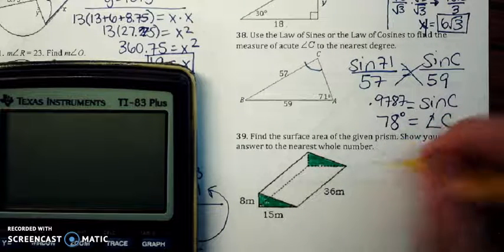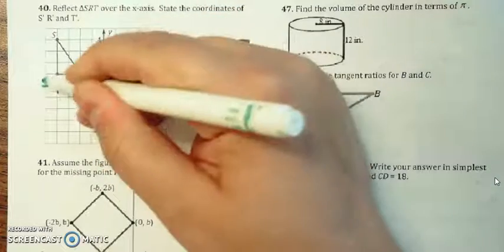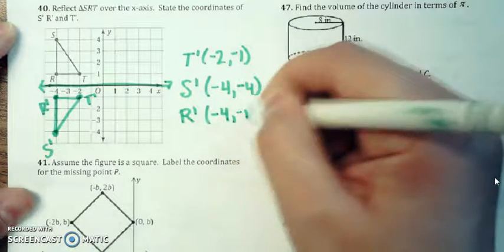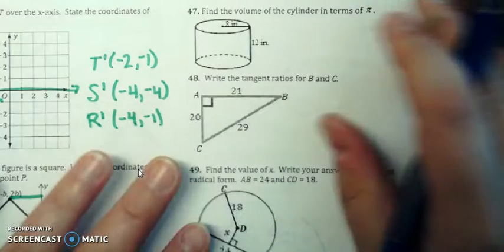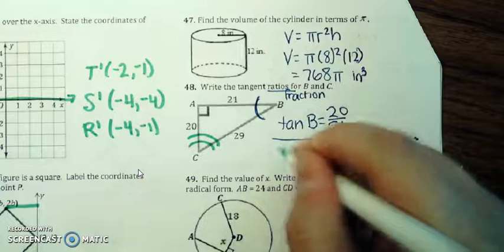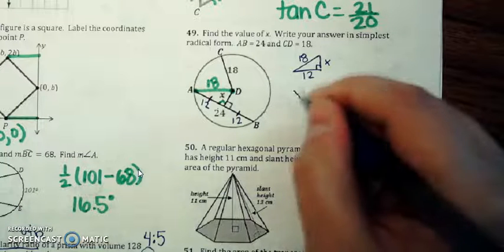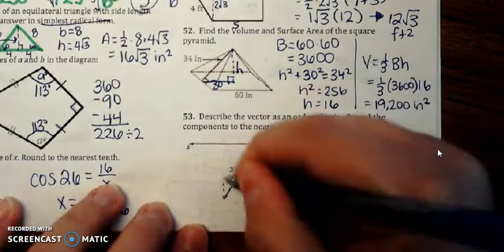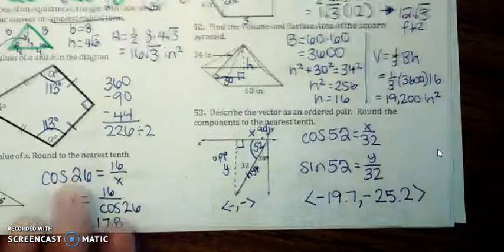Geo B Semester Exam Review #39-53